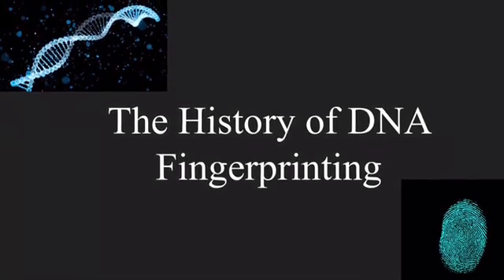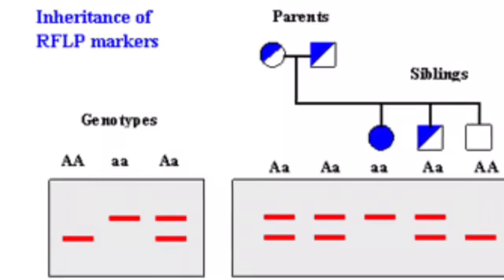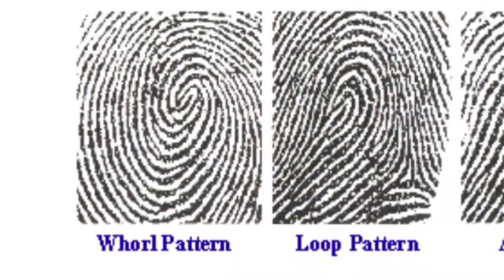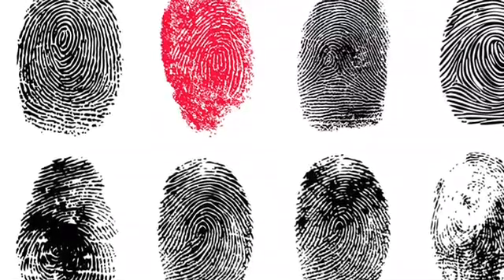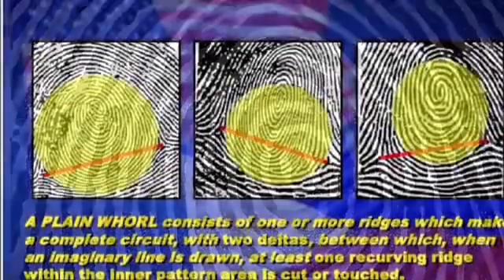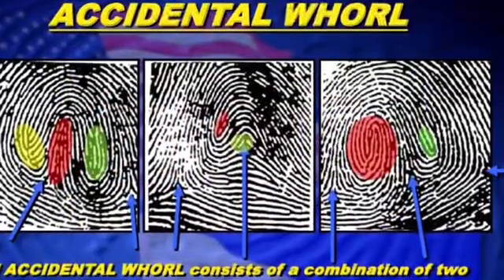May 31, 2019